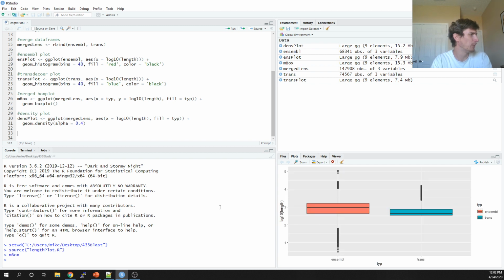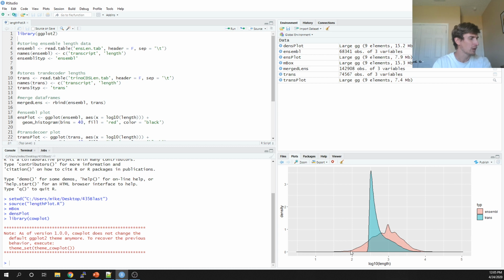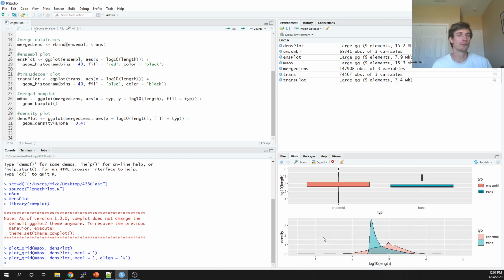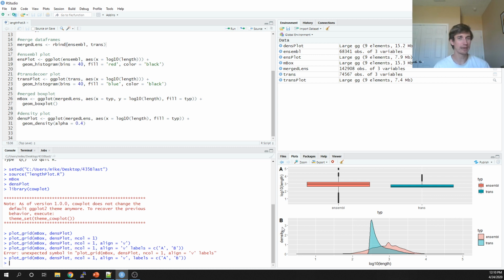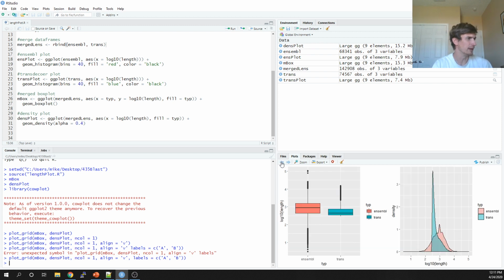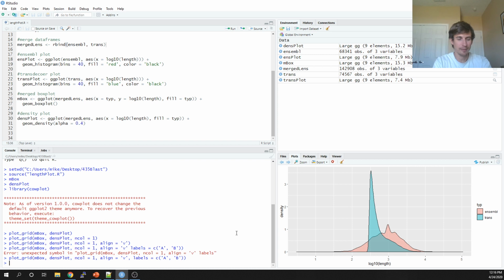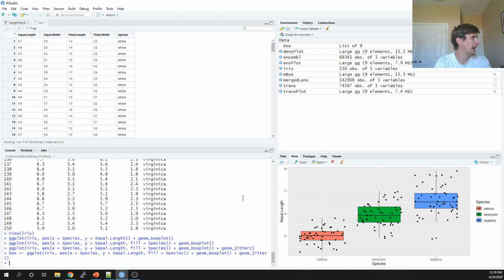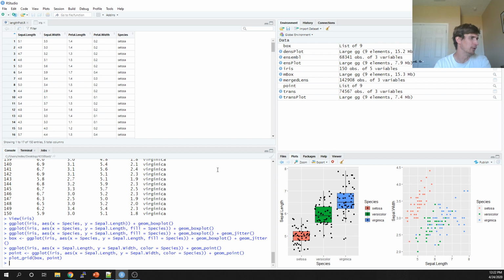dataframes and ggplot pt 6